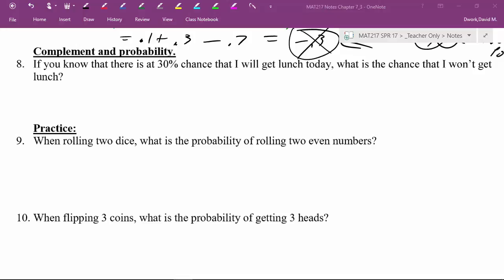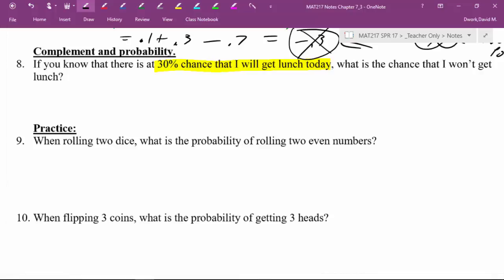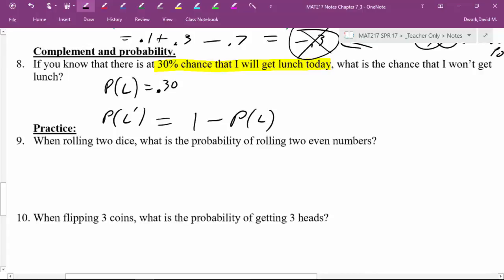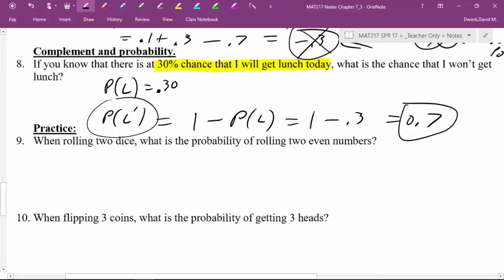MAT217 Lesson 7.3 (Part 3)